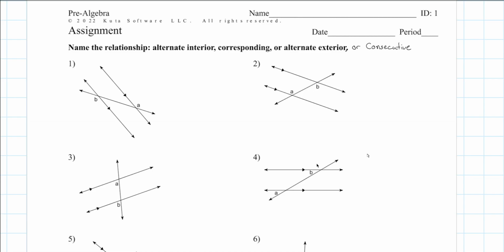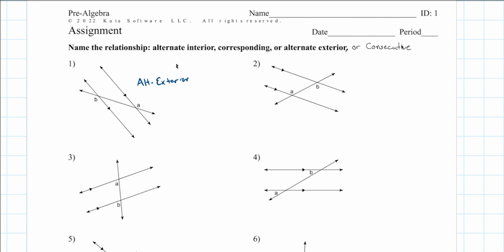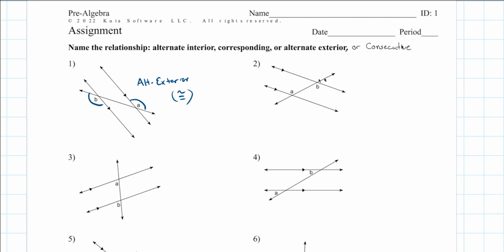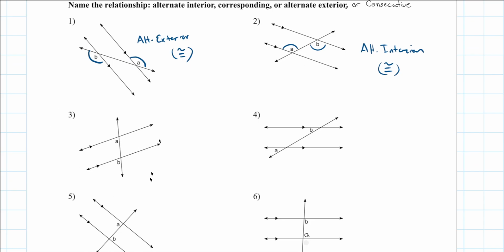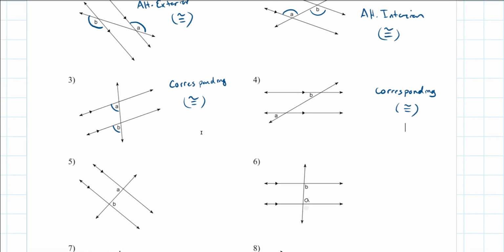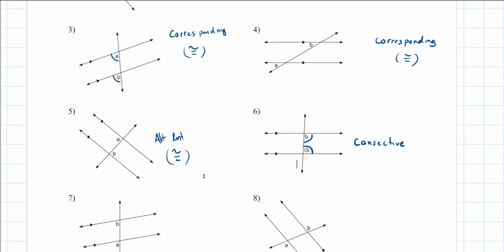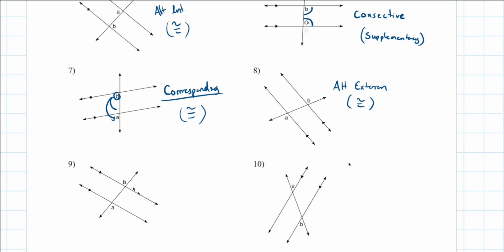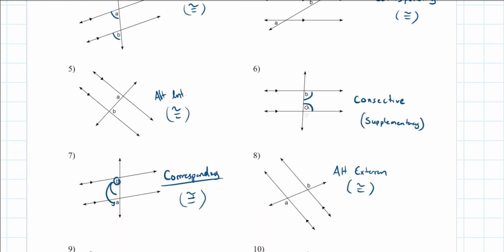7.) Transverse Angle Pair Practice